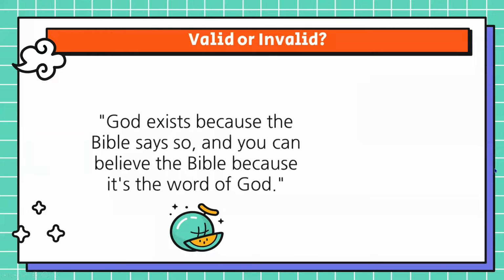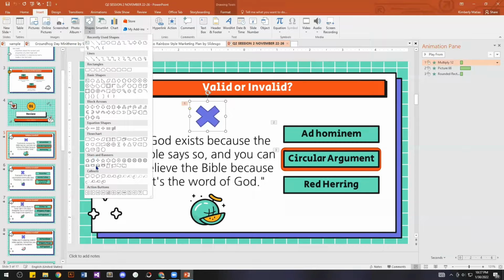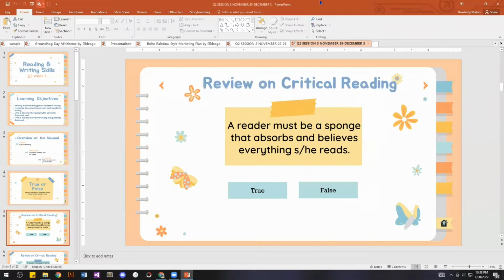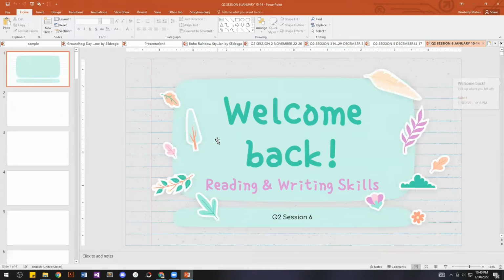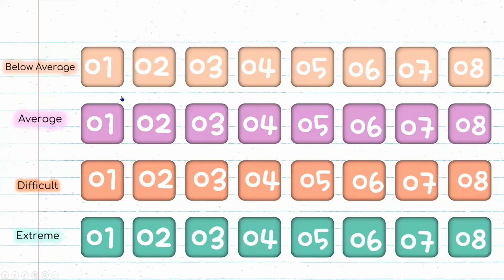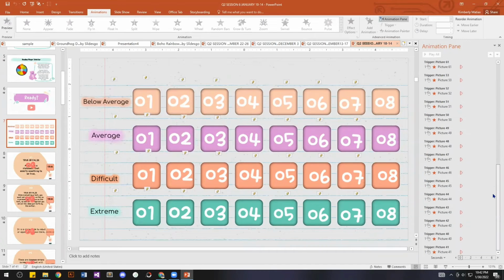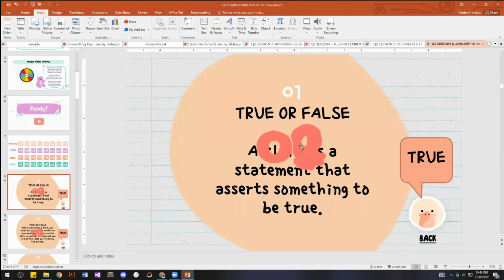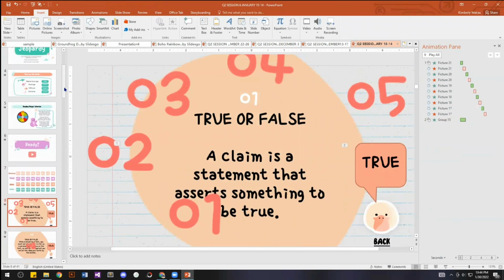Presentation Skills: Sample Activities in Microsoft PowerPoint